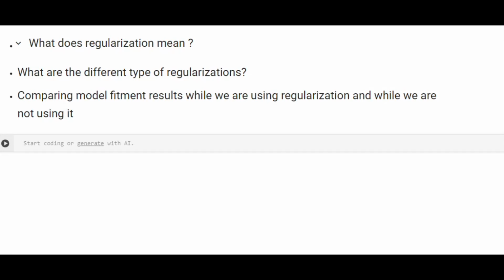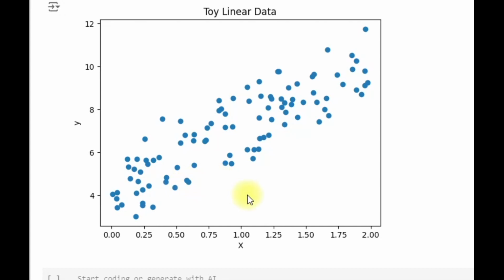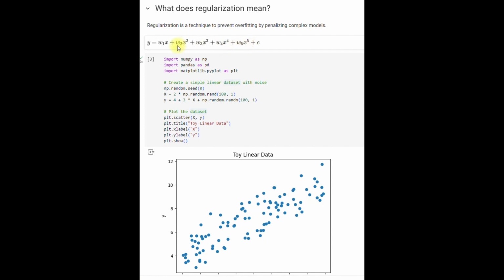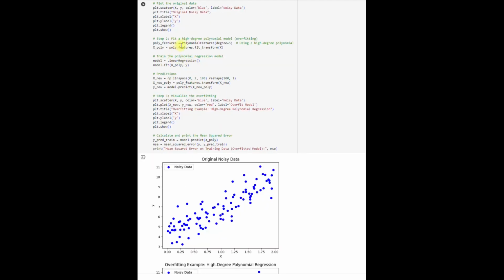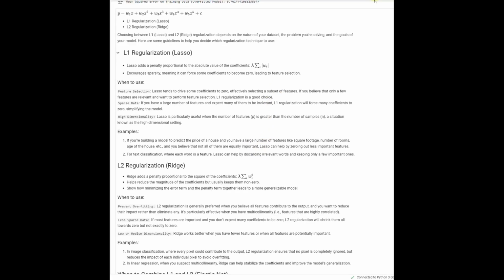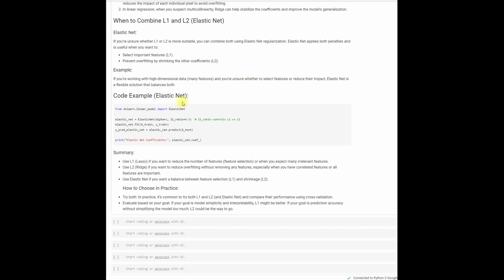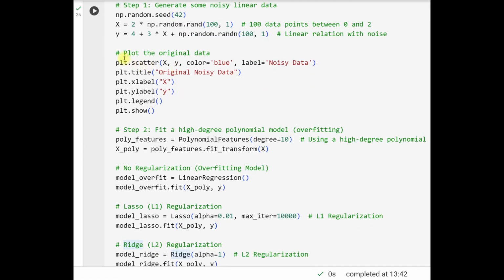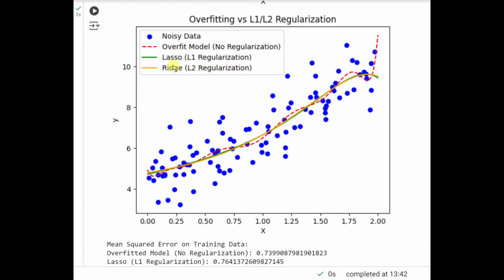L1 and L2 Regularization Explained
A simple explanation of L1 and L2 regularization.
Lasso / Ridge
Explained using a toy dataset
and python scikit library code implementation
Important for Data science job interview